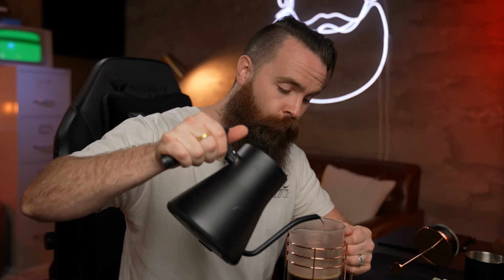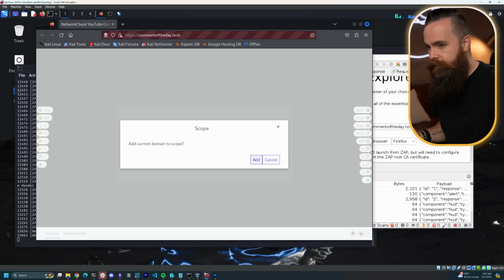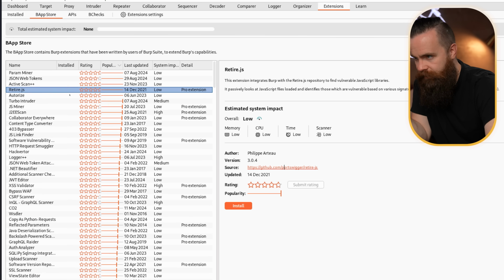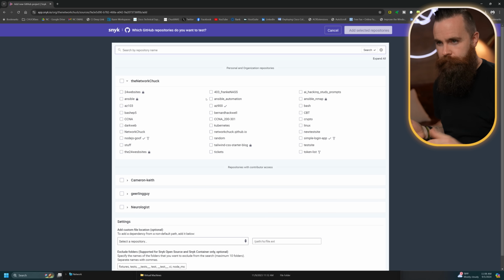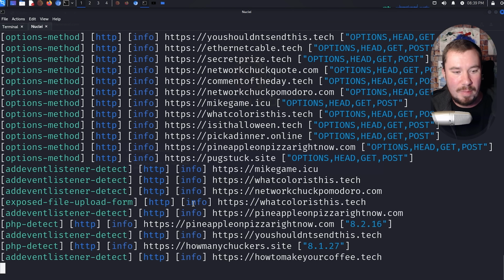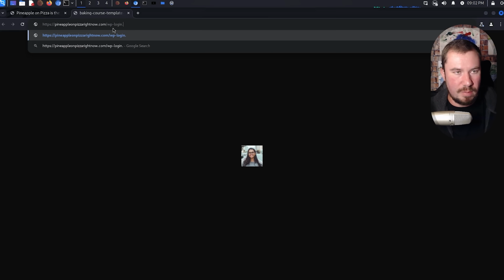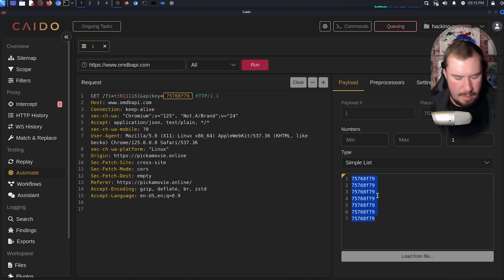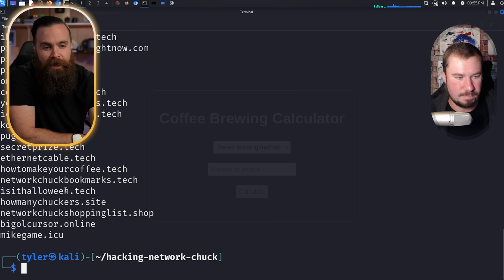he hacked my websites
In my last video, I built 24 websites in 24 hours. 🚀 But with such a rapid development sprint, I knew security might have taken a backseat. So in this video, I decided to don my hacker hat and attempt to penetrate my own sites using tools like Nikto, OWASP Zap, Burp Suite, and Snyk. Spoiler alert: I didn't find much. 😅

Realizing my limitations, I called in reinforcements—my friend and professional ethical hacker Tyler Ramsbey. Tyler took the wheel and performed a thorough penetration test on my websites, uncovering vulnerabilities I had completely overlooked. From exposed API keys to cross-site scripting (XSS) and even accessing hidden admin panels, Tyler shows us how a real hacker would exploit these weaknesses. 😱

Along the way, we discuss how tools like LLMs (Large Language Models) can be both a blessing and a curse in cybersecurity, aiding both defenders and attackers. 🛡️⚔️

Penetration testing your own website
Website security vulnerabilities
How to hack your own site ethically
OWASP Zap tutorial
Using Nikto for server scanning
Burp Suite Pro walkthrough
Exposing API keys risks
Cross-site scripting (XSS) explained
SQL injection prevention
Snyk code analysis tool
Static Application Security Testing (SAST)
Guardio browser security extension
Ethical hacking tools and techniques
Preventing data leaks online
Secure coding practices
Vulnerability scanning with Nuclei
WordPress security flaws
Exposed .git directories dangers
Fixing open redirects
Cybersecurity best practices
Learning ethical hacking with Tyler Ramsby
Securing API endpoints
Protecting your website from hackers